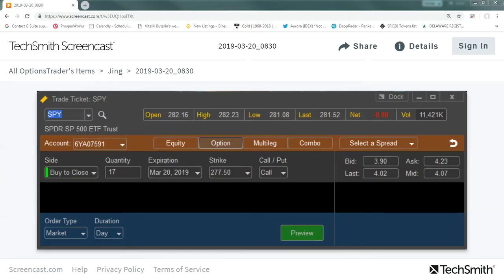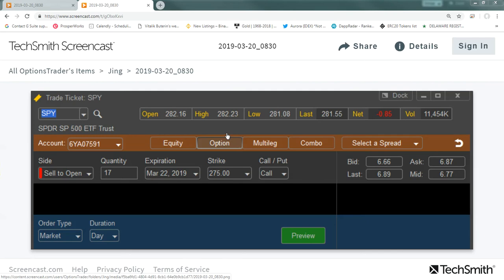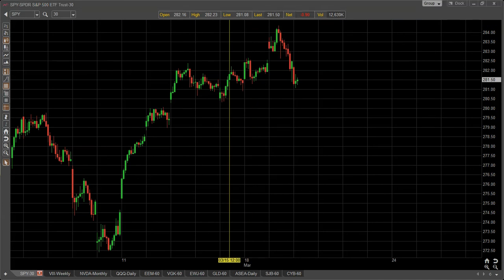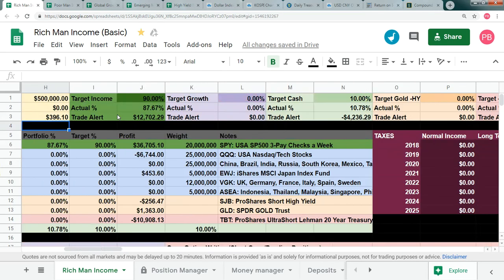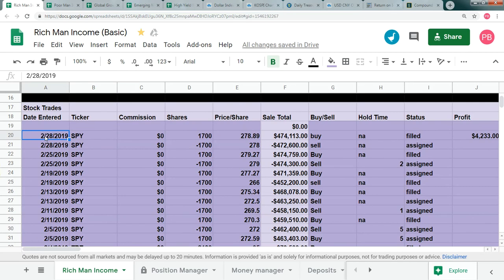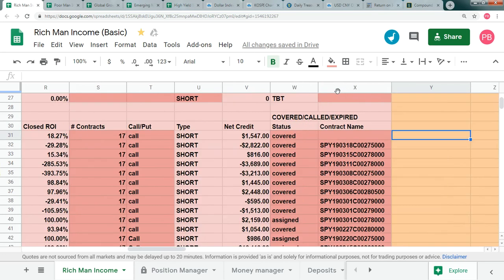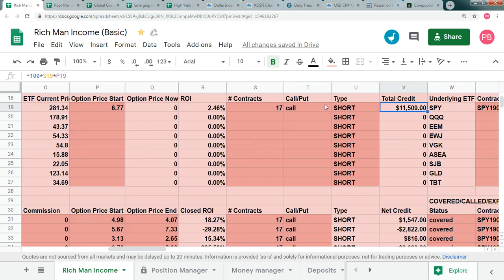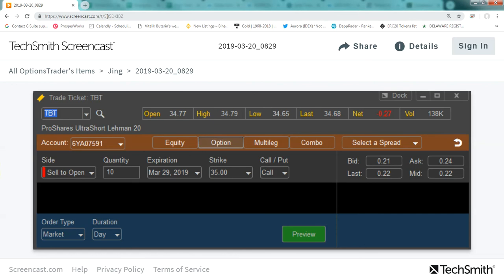Trade Alert: We Made $1700 Profit Since Monday - Do It Again Today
Monday we predicted the SP500 would trade flat or down and because of that we were able to collect over $1,700 in profits on our covered call trade!